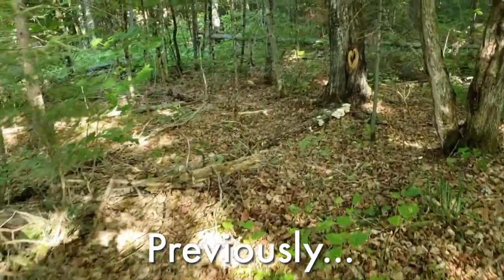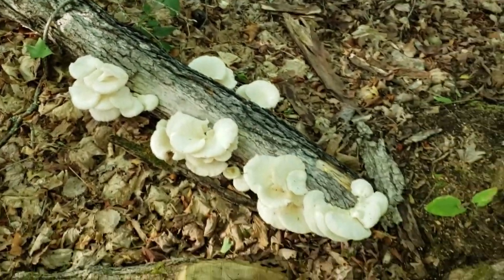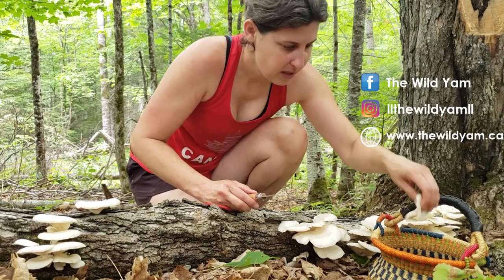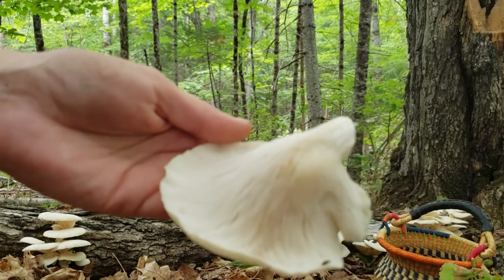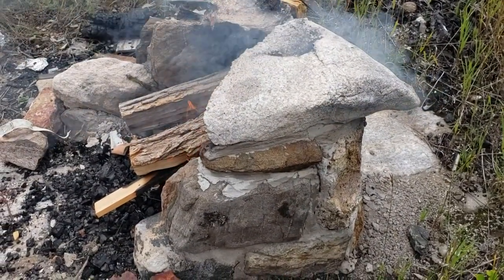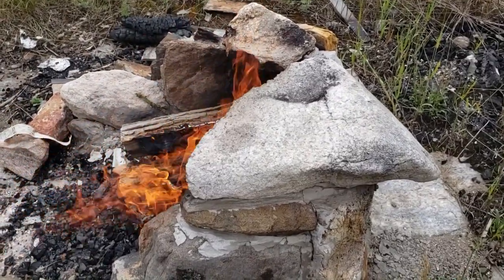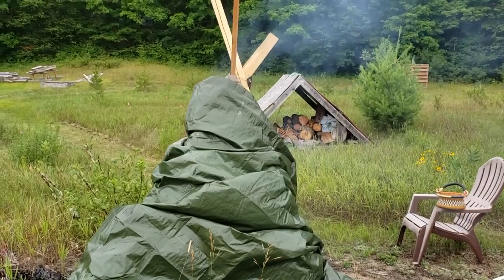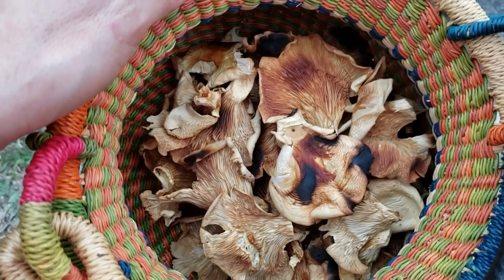Smoke Drying Wild Mushrooms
Join me today as I introduce you to smoke drying wild oyster mushrooms off grid.

llthewildyamll